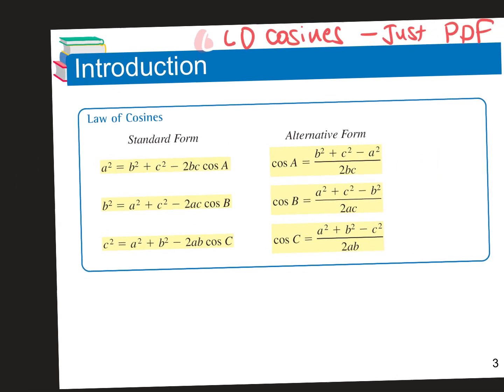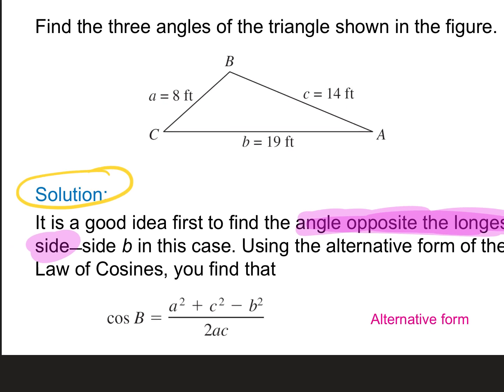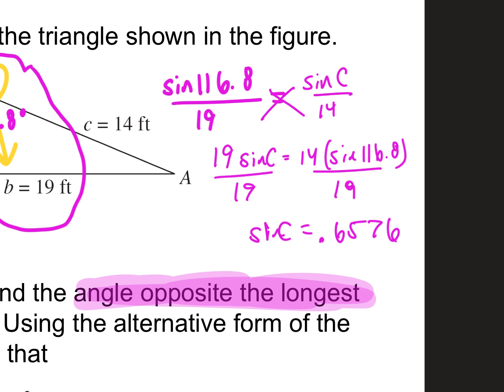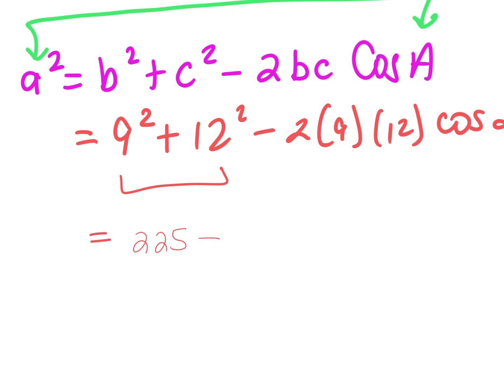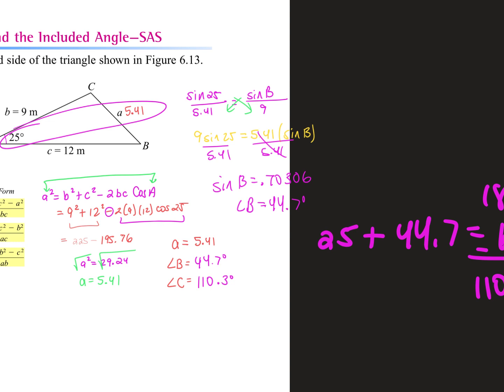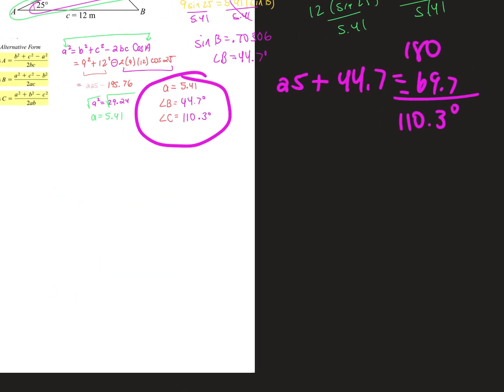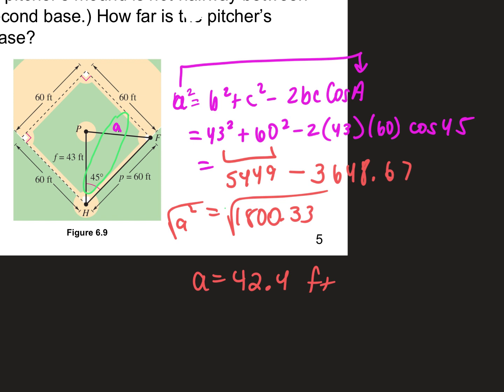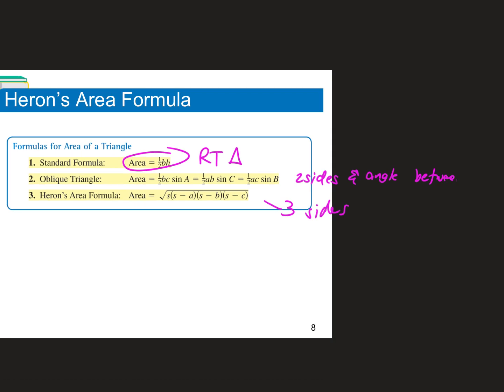01.17 PCH 6.2 Law of Cosines1